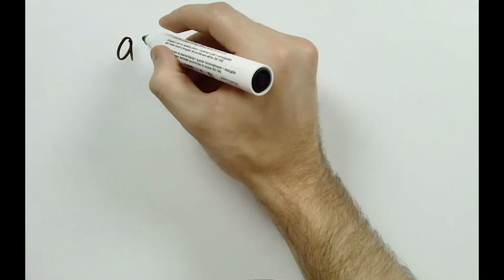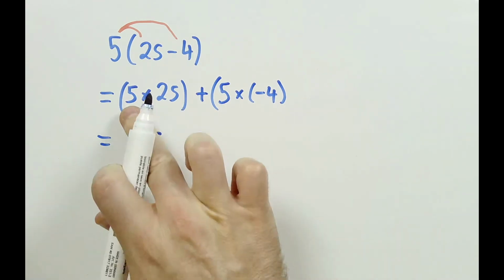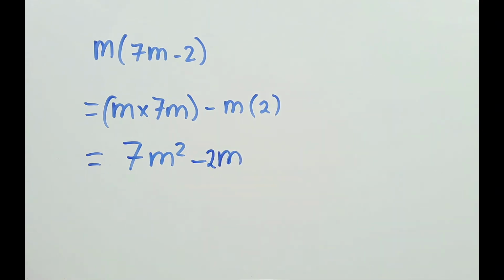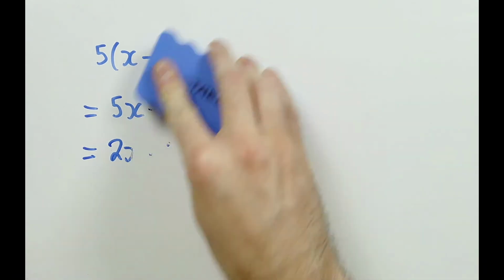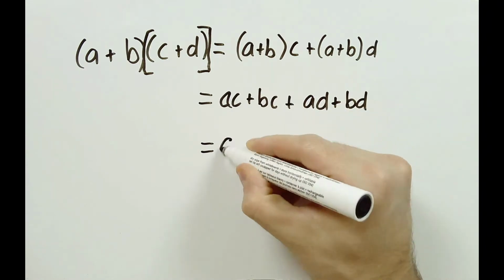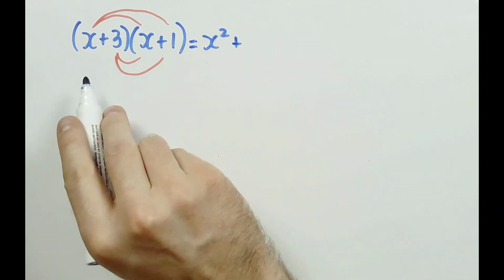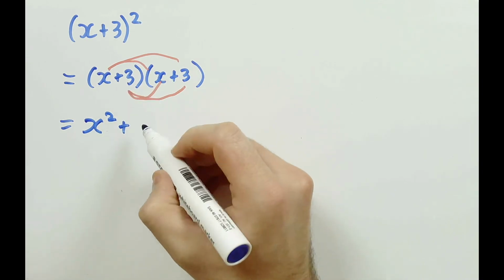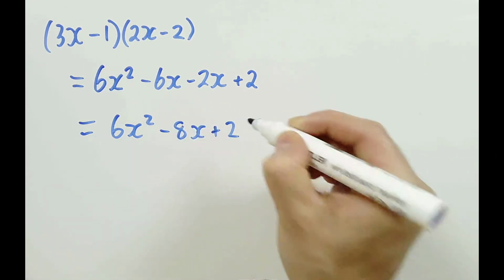How to use the Distributive Law - Algebra [Examples]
Distributive Law for Simplifying Algebraic Equations with Examples

Explaining the Distributive Law and its use for simplifying algebraic equations with examples.